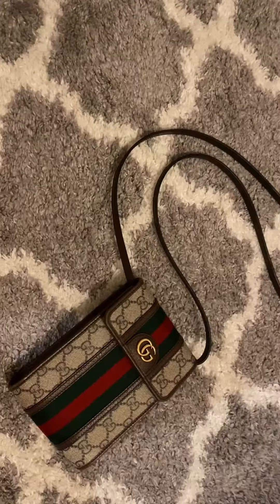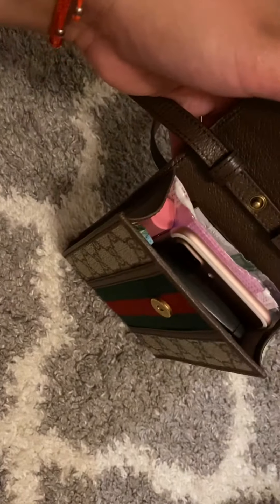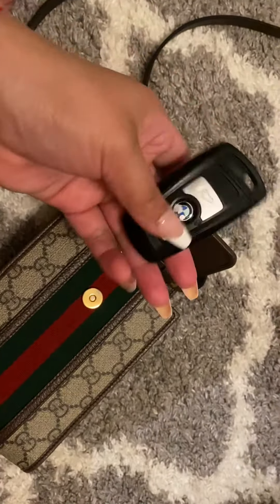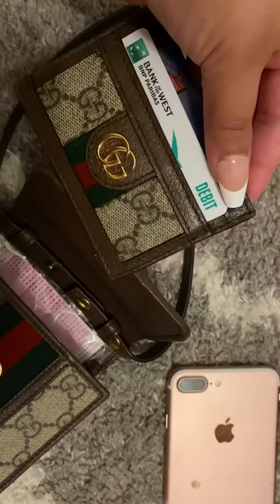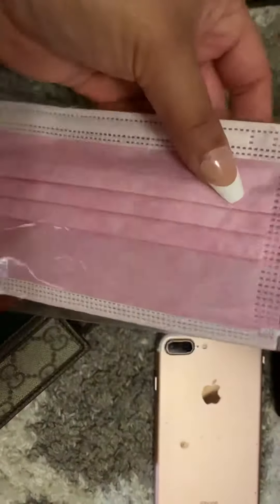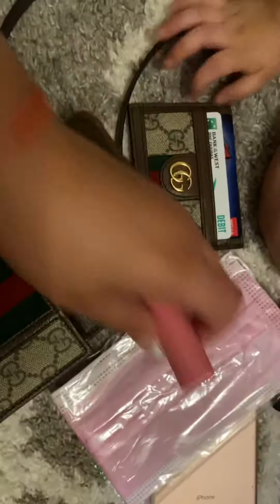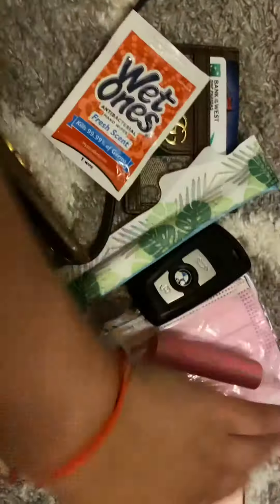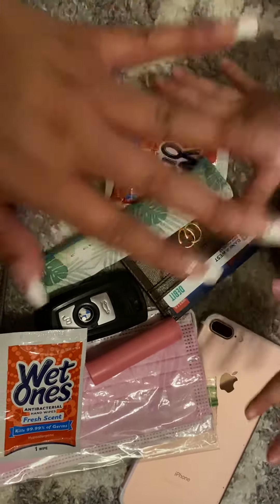WHATS IN MY BAG ⁉️ GUCCI OPHIDIA MINI BAG 💼 REQUESTED VIDEO 🤎♥️💚